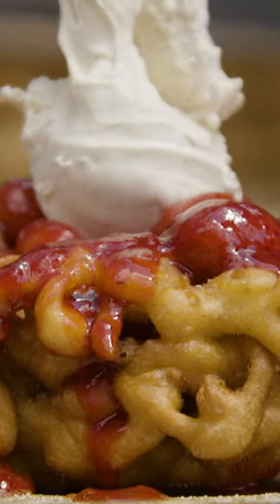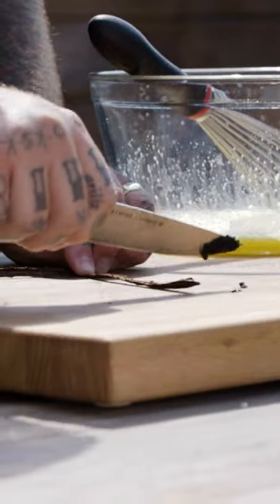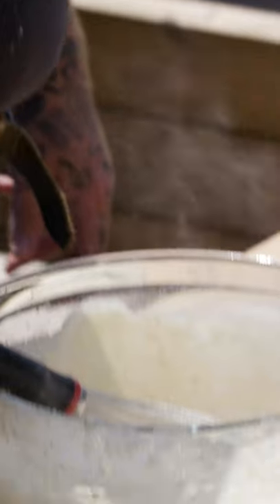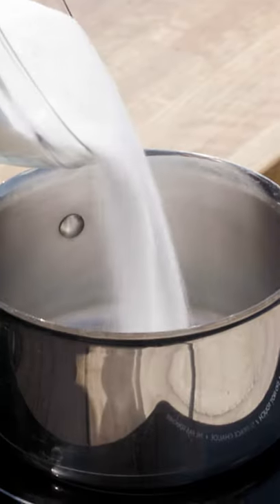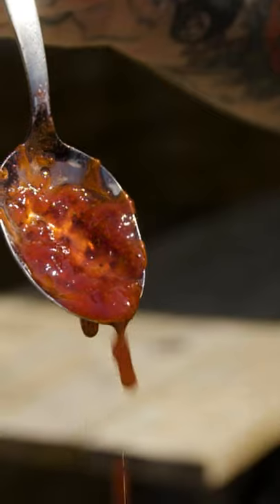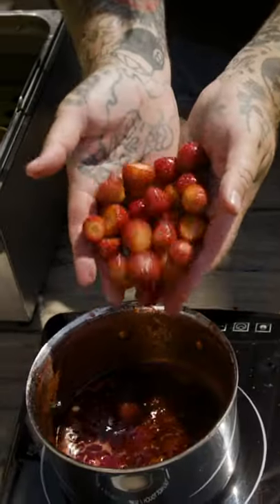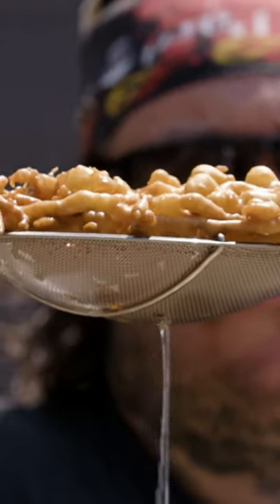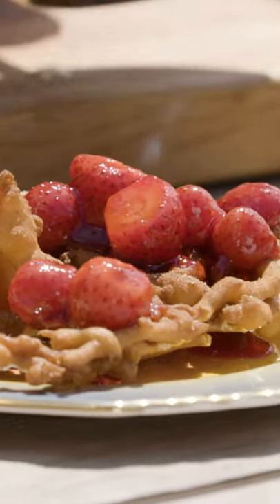THE FINEST FUNNEL CAKES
SAUCY DRIZZLY LOOSEY STRAWBERRY SAUCE ON SUGAR-DUSTED FRIED DOUGH MAKES ME A HAPPY BIKER BOY!!!